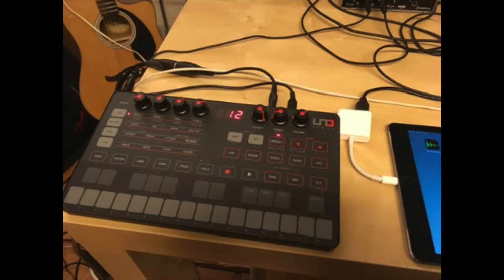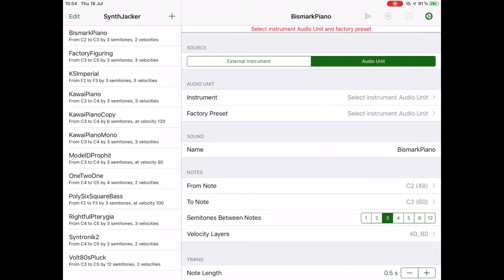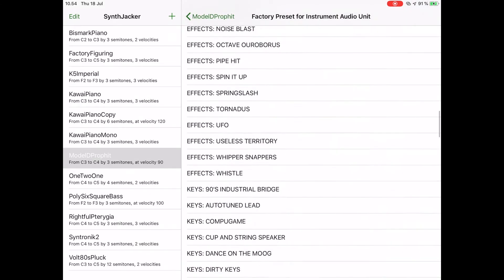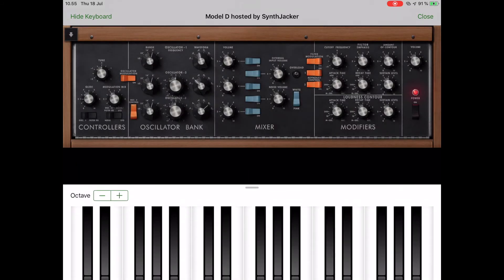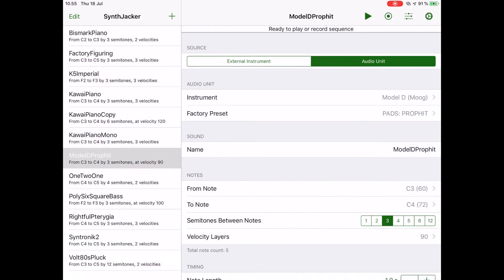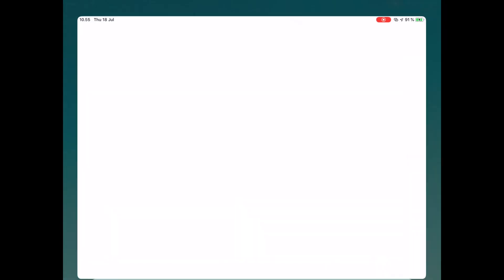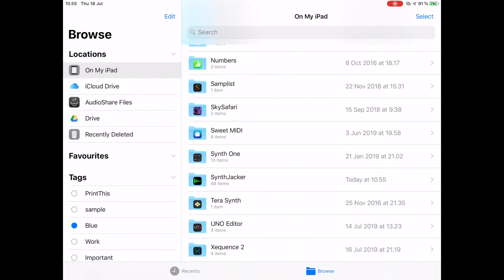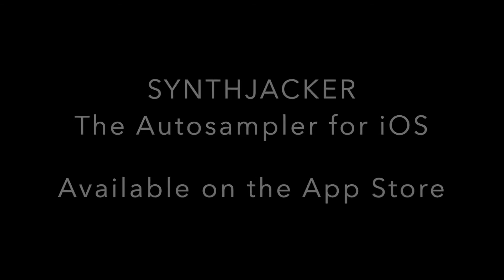SynthJacker – instrument Audio Units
A quick overview of autosampling instrument Audio Units using SynthJacker for iOS.